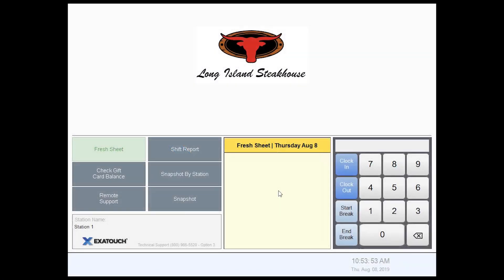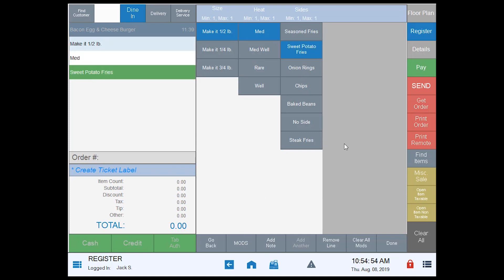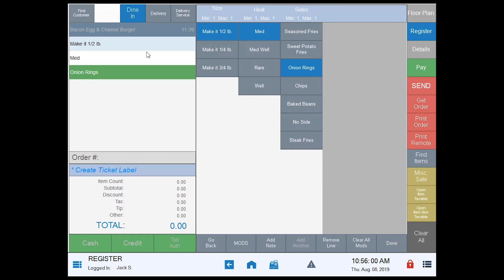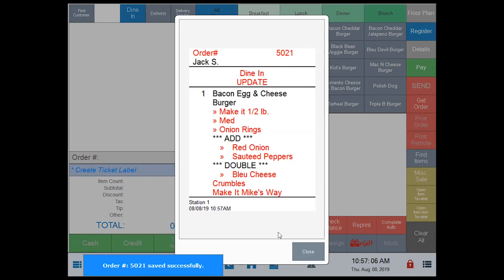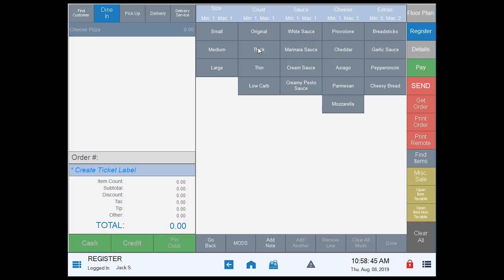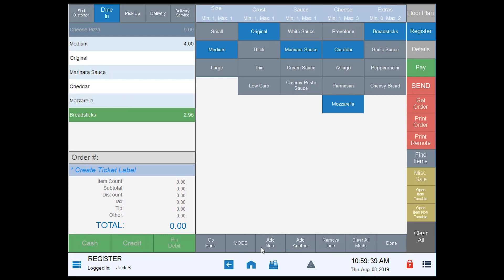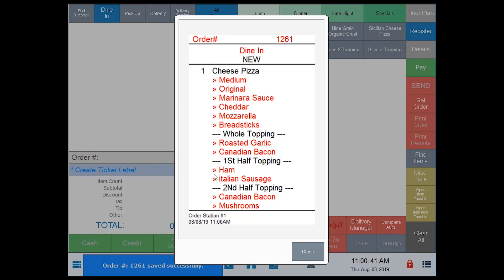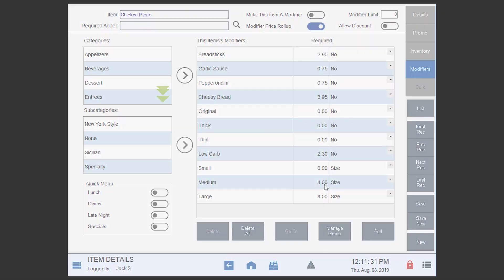Exatouch POS Demo: Simplified Modifiers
With Exatouch Point of Sale's intutive modifiers, servers can enter the most complex orders quickly and accurately. In this demo, you'll see how Exatouch's modifiers automatically populate in an organized "waterfall" across the register, reducing the number of touches it takes to ring up required and optional modifiers.